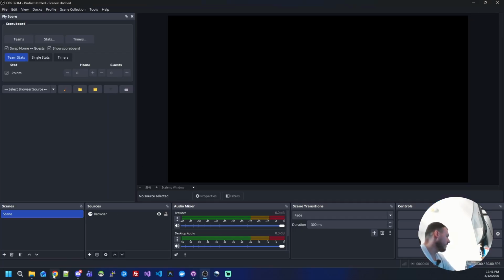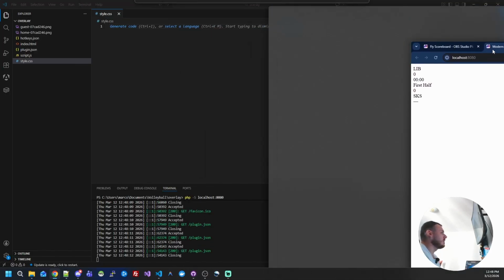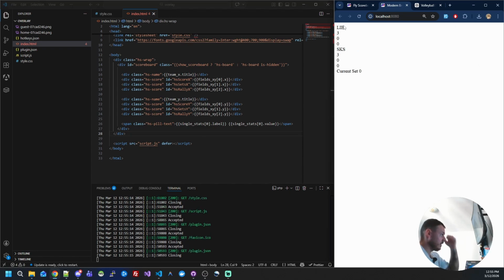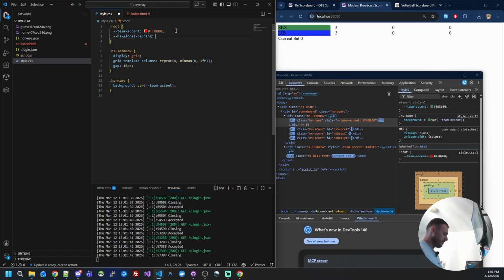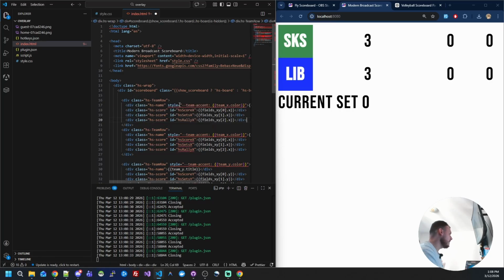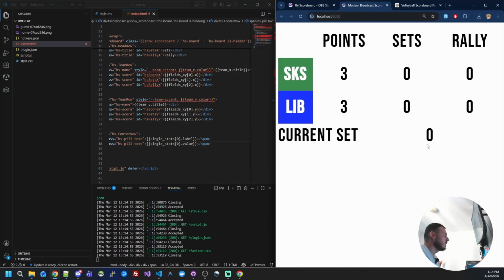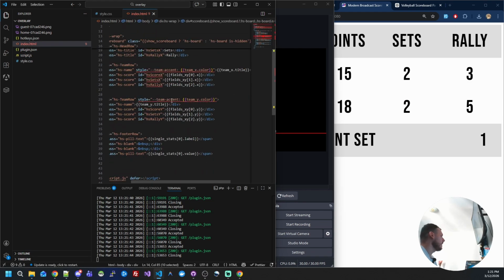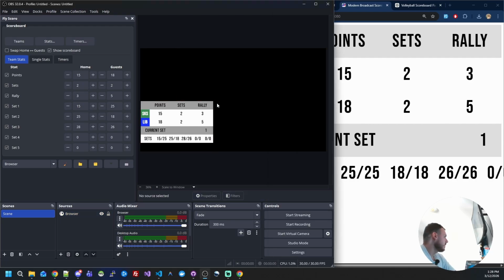How to Code a Sports Scoreboard for Live Streaming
Join this coding live stream as we build a custom volleyball scoreboard from scratch. See how to integrate it into your workflow.

This session focuses on practical development for sports streaming enthusiasts. Whether you are building features for a scoreboard plugin or just sharpening your skills in VS Code, you will see the actual process of constructing functional tools for live broadcasts. We will walk through the logic needed to get everything running smoothly.

By the end, you will have a better understanding of how to bridge the gap between your code and your OBS Studio setup. We cover the specific steps to make the scoreboard plugin update dynamically, ensuring your sports streaming overlays look professional and accurate for viewers.

00:00 – Intro & Setup: Overview of the FlyScore plugin and setting up a writable directory for OBS overlays.
05:05 – Dev Workflow: Launching a local PHP server to code and preview the scoreboard in real-time.
08:49 – Scoreboard Logic: Defining volleyball-specific stats: Sets, Rally counts, and Set points.
14:18 – HTML & CSS Grid: Building the vertical layout and styling team colors/accents for OBS.
40:16 – Set History: Implementing the 5-set score tracker and final data binding.
48:01 – Outro & Resources: Channel update, rebranding news, and where to find the plugin files.